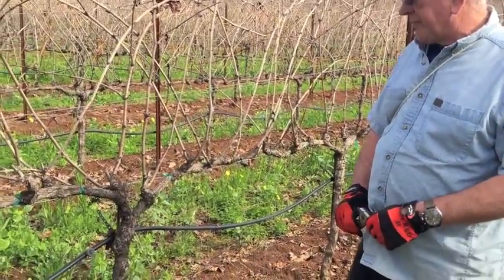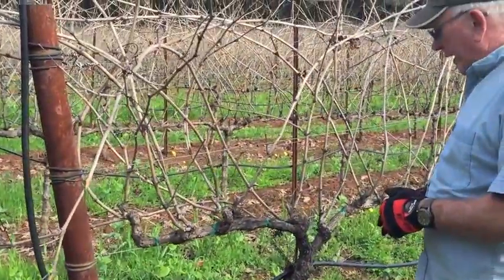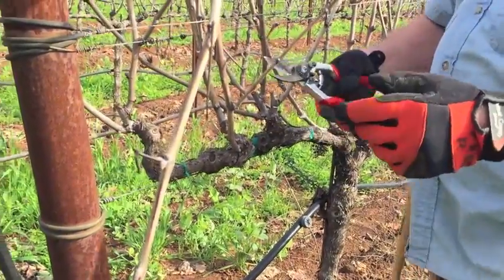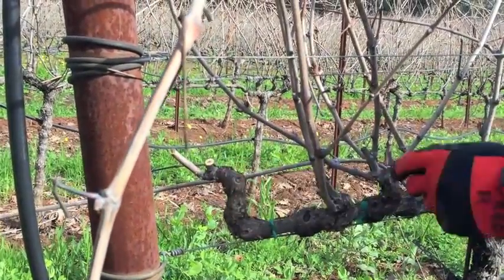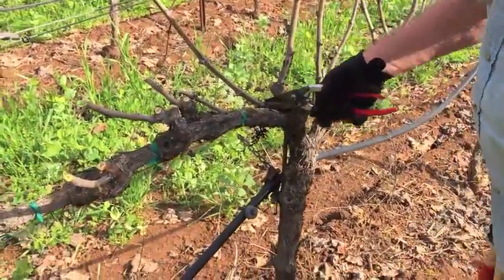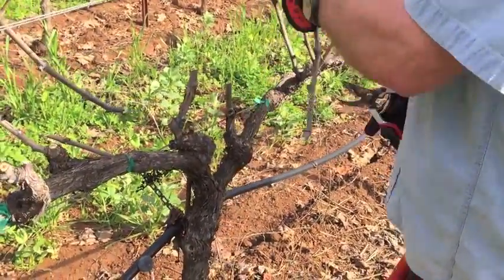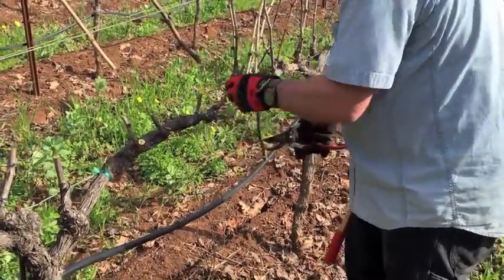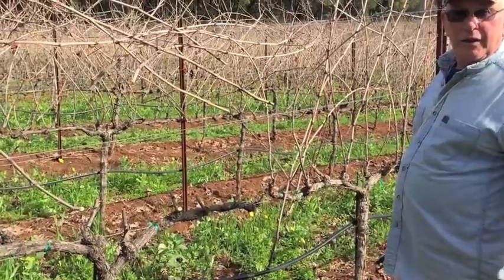Pruning Cordon trained Zinfandel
Winegrower Fred Peterson demonstrates how to prune a 10 year old Zinfandel vine on the Bradford Mountain Estate vineyard using the Cordon method.